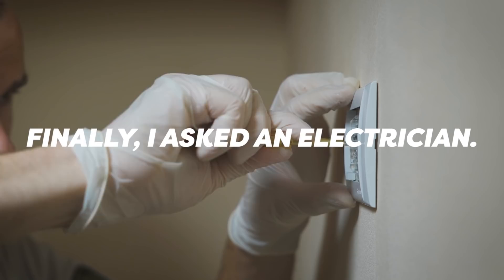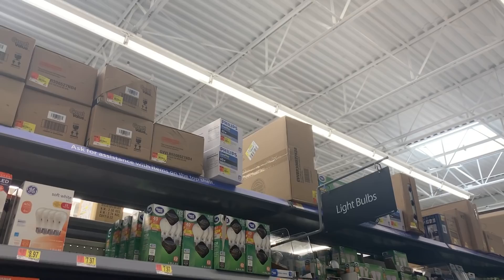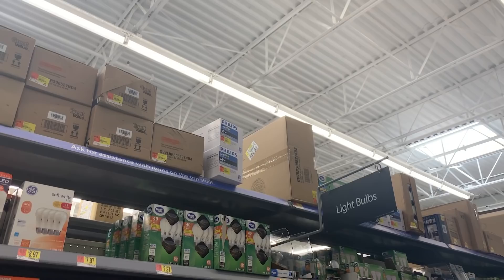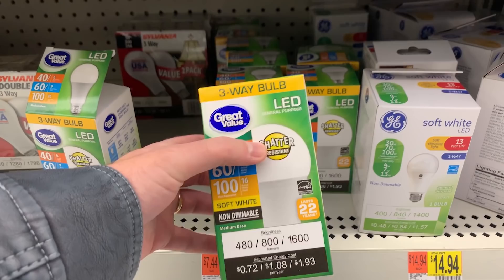Why Do Some Lamps Click TWICE?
Get a free month of CuriosityStream (plus Nebula) today!

A story about the gift of knowing. Or something. I don't know.